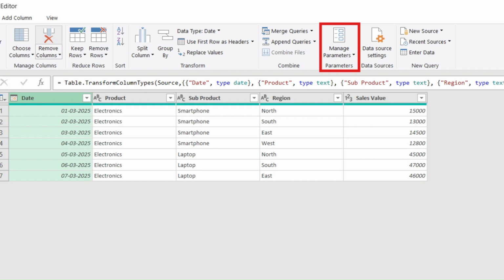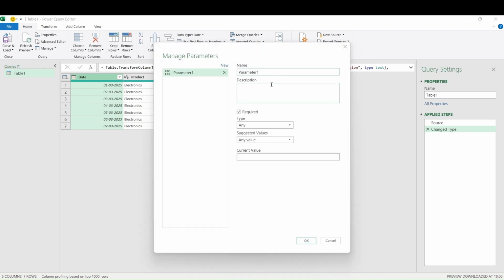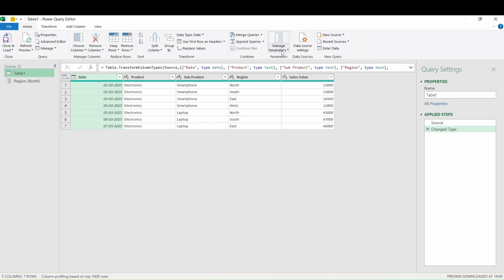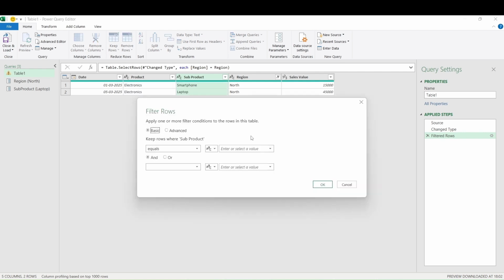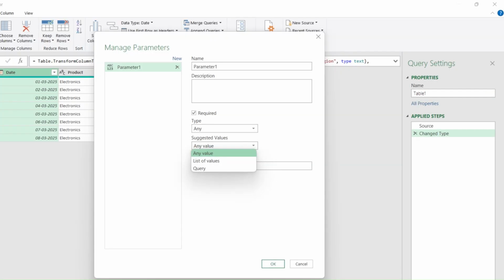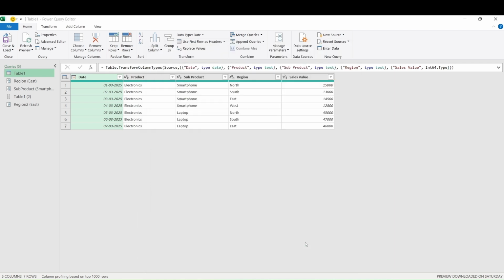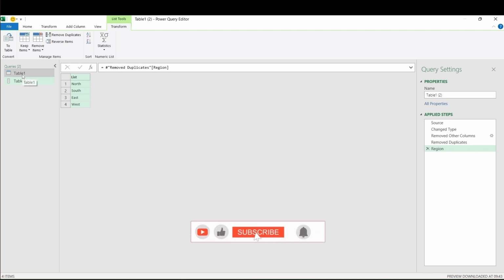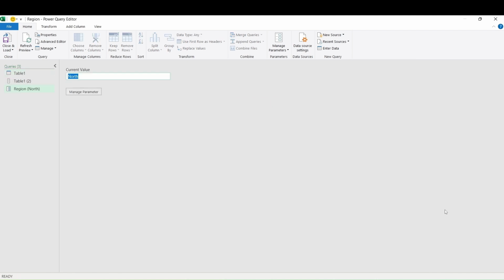Manage Parameter In Power Query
In this video, we explore the Manage Parameter feature in Power Query, a powerful tool in Microsoft Excel that allows you to create dynamic, reusable, and user-friendly queries.
You'll learn:
What parameters are and why they're useful
How to create and edit parameters like Region and Sub-Product
How to use parameters to filter data dynamically
The difference between suggested values: Any Value, List, and Query
Real-life examples using sales data for hands-on understanding
Whether you're automating reports or building dashboards, mastering parameters will help you reduce manual updates and streamline your data transformation process.